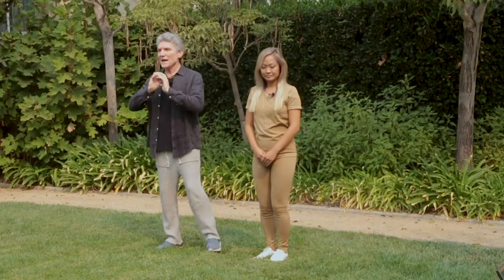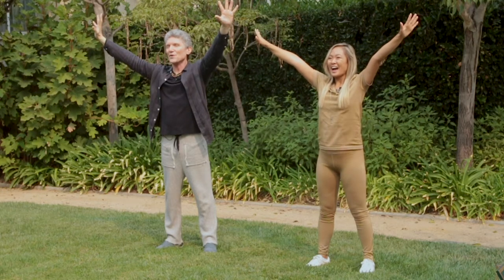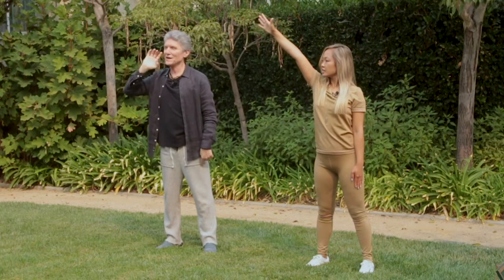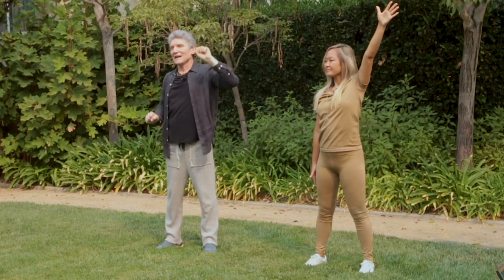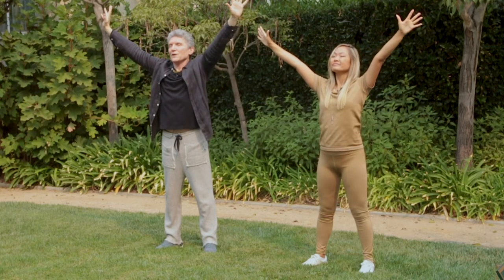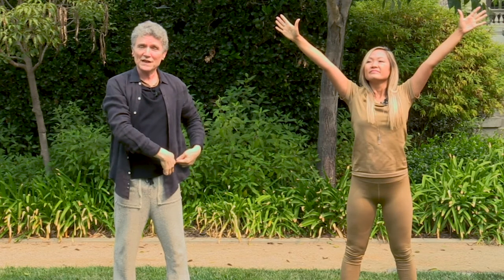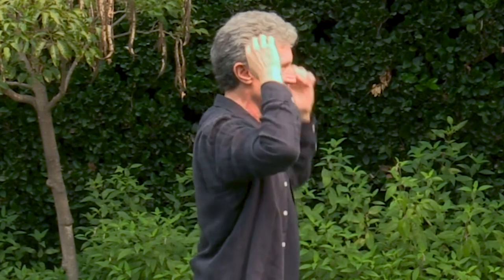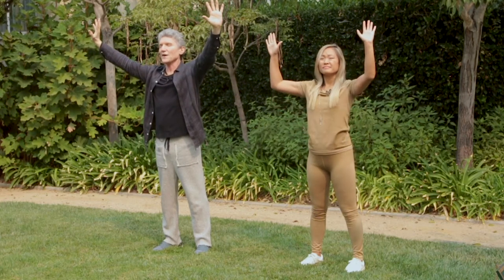Los Angeles standard time: Peace of mind, heart and body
Ignite your fun day with intention-setting clarity, energising all-levels yoga poses and breath-giving meditation. Join Thuy (2E) and Dr Paul for an awareness moment to reach the wu-wei (effortless action) state and find your presence in a timezone of natural bliss and inward wellness.

This education session was part of PlanetIMEX, the October edition.
IMEX runs two extraordinary business events (Frankfurt and Las Vegas) that combine business, networking, learning and FUN. We live (and love) to serve and champion the events, meetings and incentive travel industry all over the world.